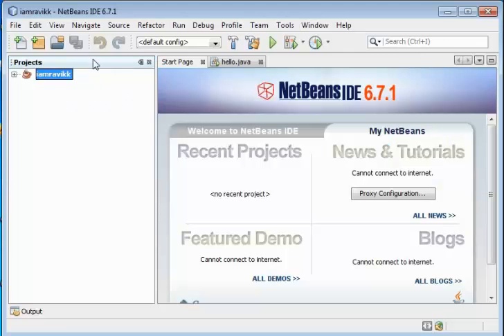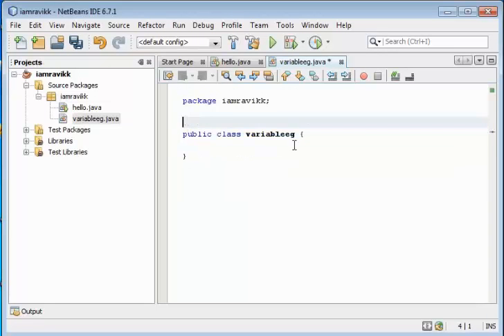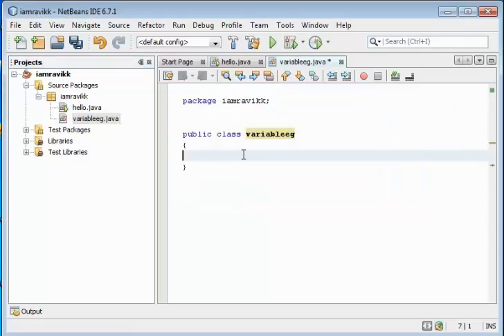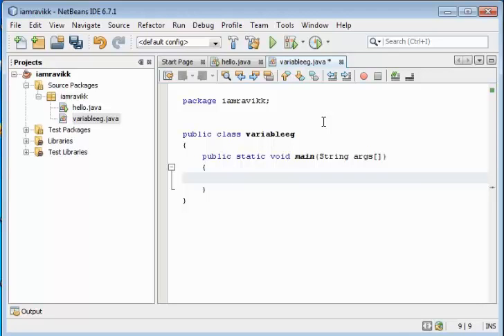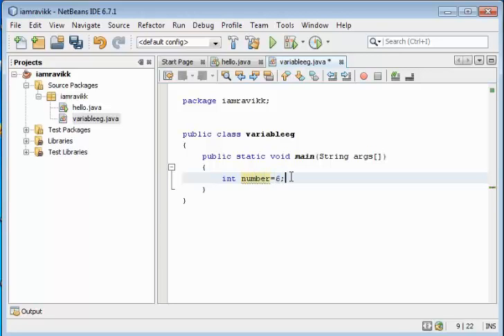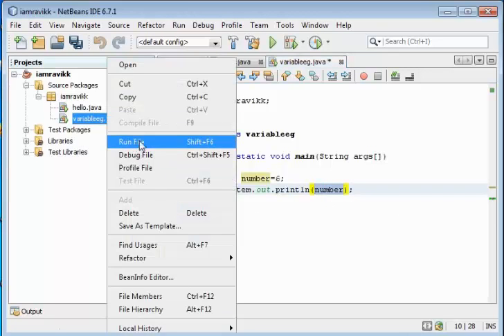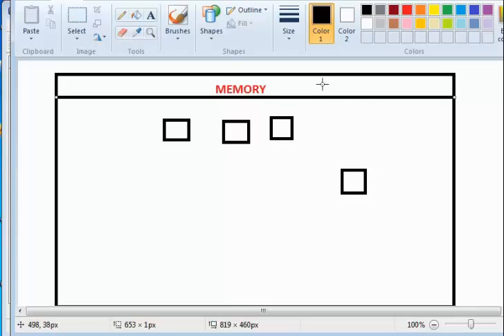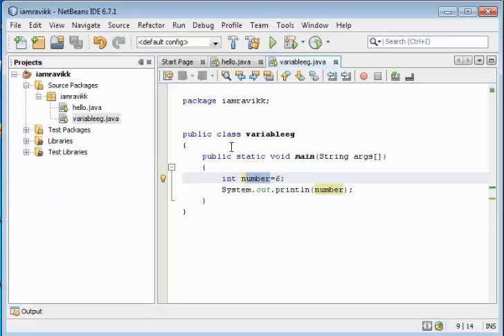Netbeans Java Tutorial - 3 Variables & Datatypes - Part 1